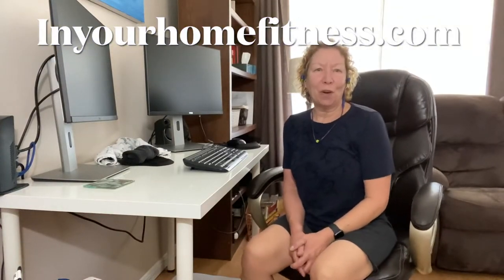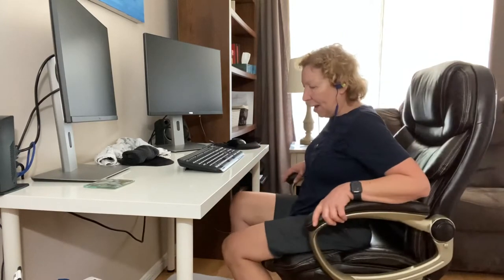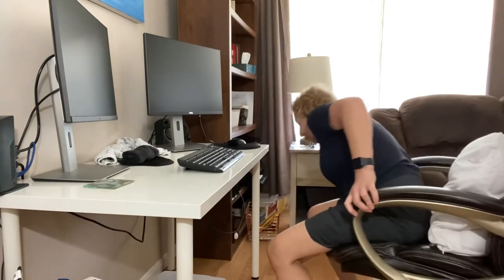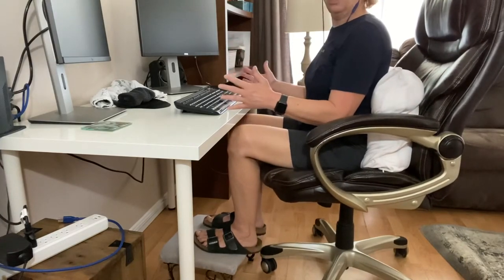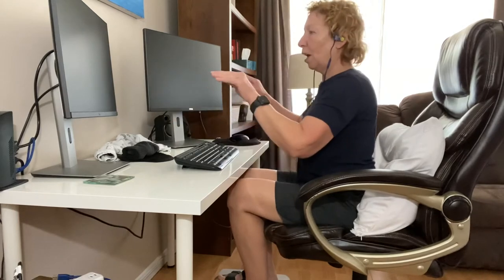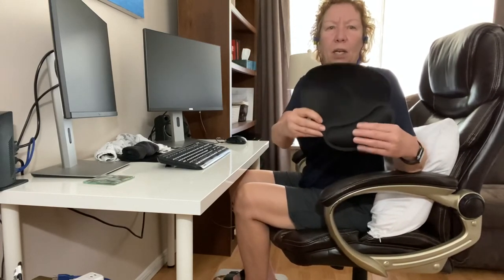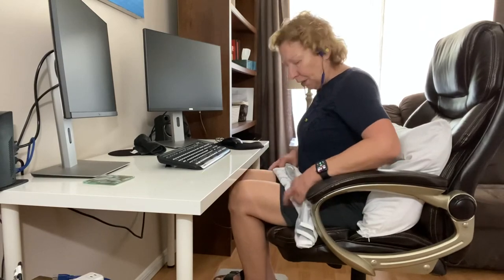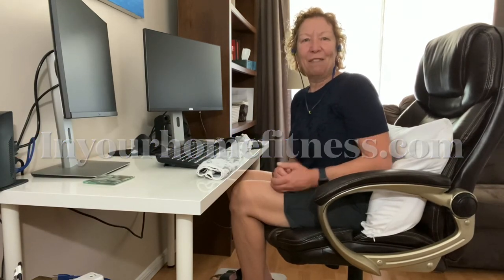How to sit at your desk using a desktop Computer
How to sit properly at your desk so you don’t have back or neck issues. How to sit in your chair and how to position your feet while sitting.